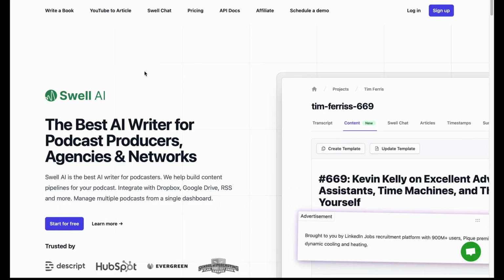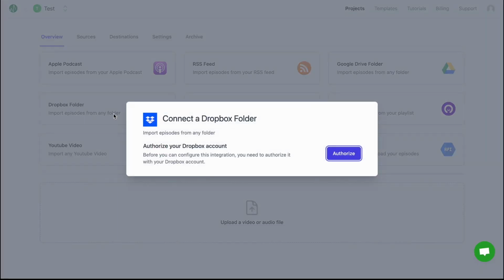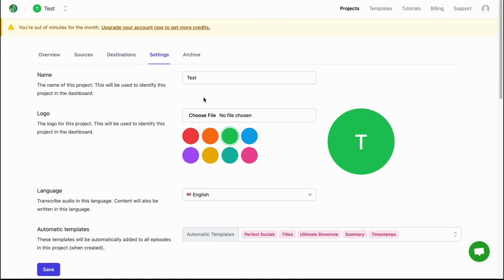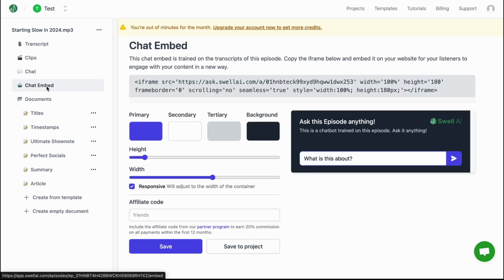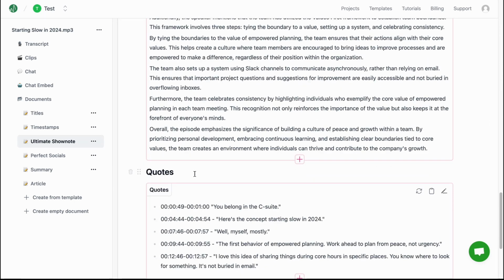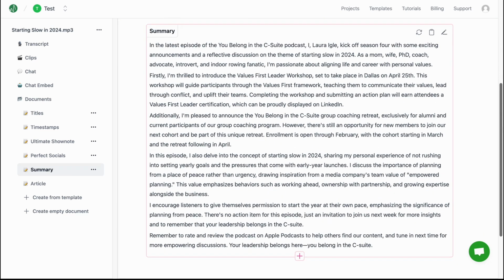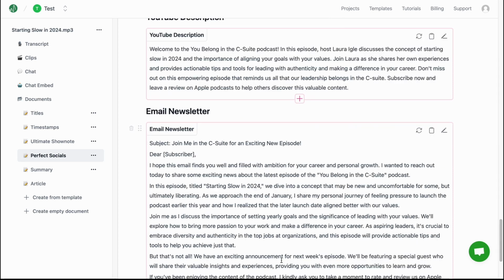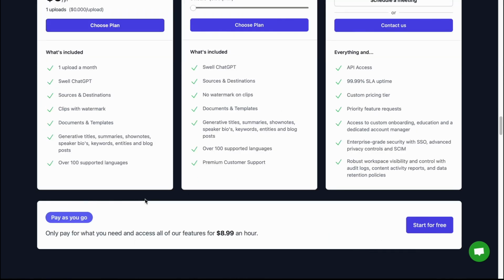The Easiest Way to Write Podcast Show Notes with AI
Does writing show notes for your podcast seem like a daunting task?
In today’s video I’m going to walk you through step by step on how to easily write podcast show notes with AI.

🤖The tool I'm showing you in this video is called Swell AI. Check it out here👇: